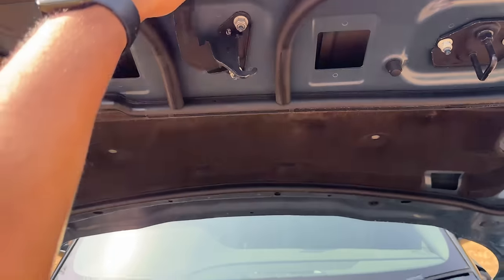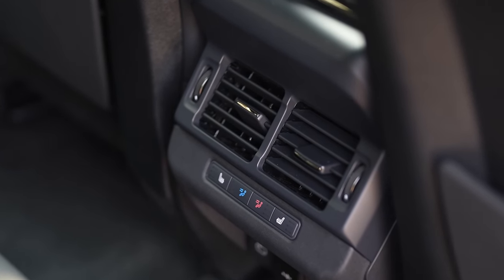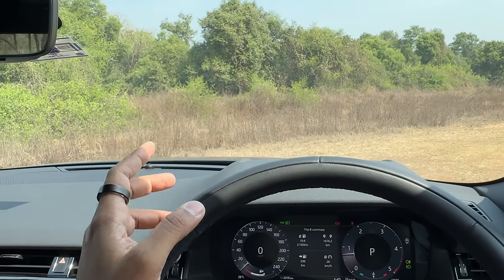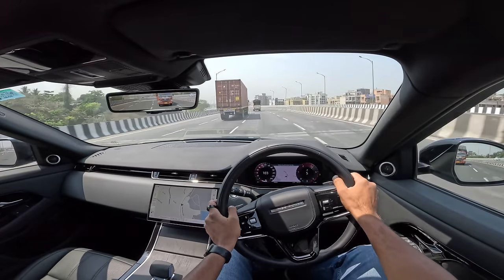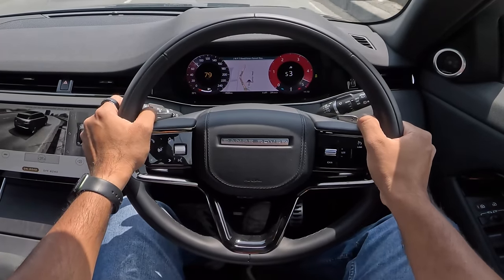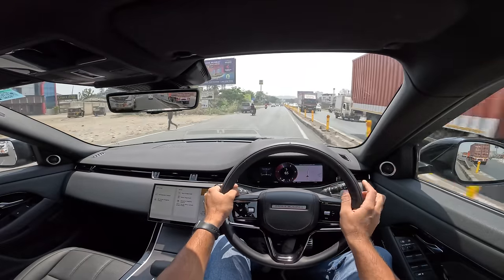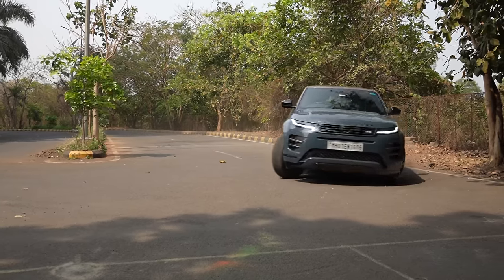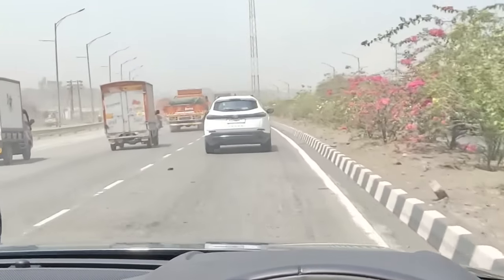2024 Range Rover Evoque - Compact, Stylish But Expensive | Faisal Khan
Here is the most detailed review of the 2024 Range Rover Evoque I tell you everything about the design, interior, features, performance, ride, handling, braking, steering, price, and of course give you a verdict on whether you should buy a Land Rover Range Rover Evoque in India. This 2024 Range Rover Evoque review is a long drive one with a real-world perspective of the BMW X3 rival from Land Rover.

The Range Rover Evoque is priced between Rs. 80.79 to 82.18 lakhs (on-road, Mumbai).

Follow FasBeam On